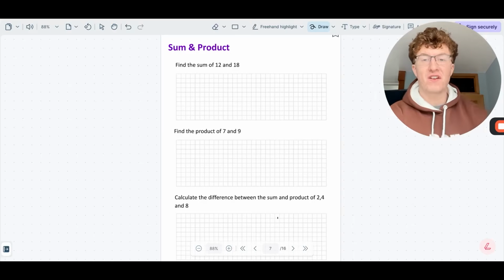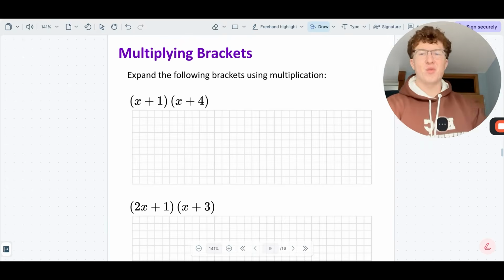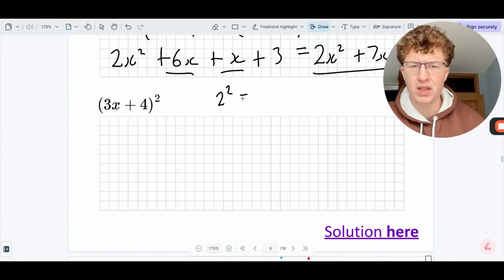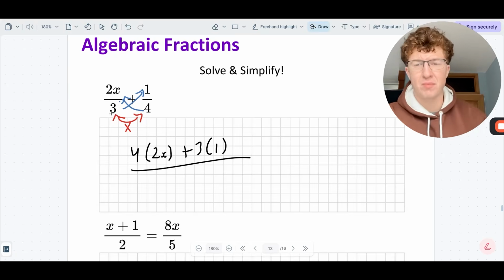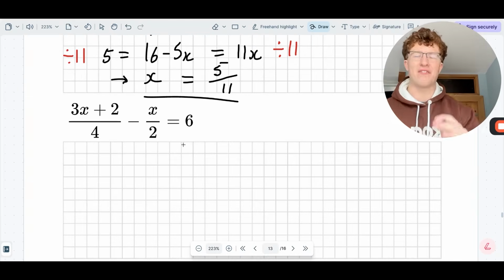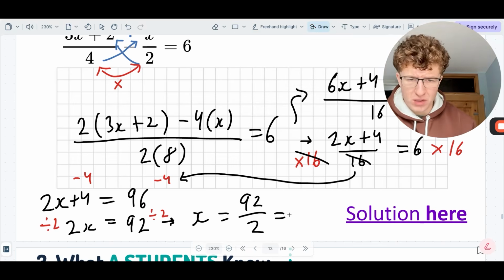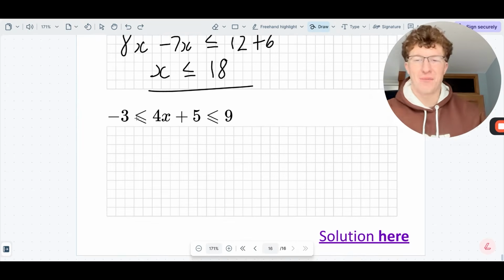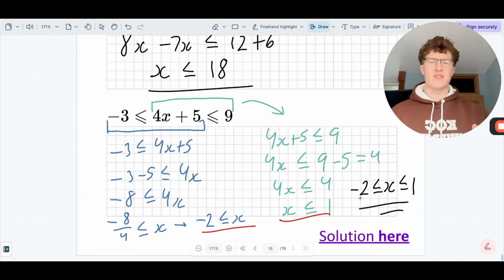First Year Algebra Made Easy (Eoin's Masterclass)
Hi, I’m Eoin. Welcome to this Breakthrough Maths Masterclass.

0:01 Sum and Product
02:11 Multiplying Brackets
05:41 Algebraic Fractions
11:04 Inequalities

In this lesson, we dive into First Year Maths, focusing on essential algebra topics that every student needs to know. Whether you're revising for a test or just want to improve your understanding, this video is a great way to learn algebra step by step.

We cover some of the most common topics found in first year secondary school maths in Ireland, especially in the area of algebra:

If you're a student, parent, or teacher looking for clear explanations and real examples from the Irish curriculum, you're in the right place.

This lesson is part of our wider programme at Breakthrough Maths, where we help students across Ireland build confidence and improve results in maths.